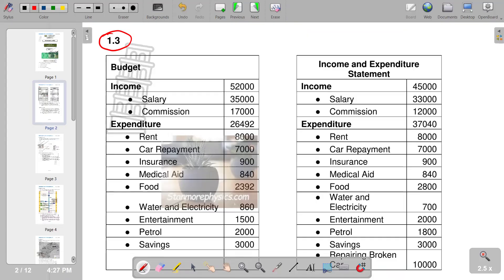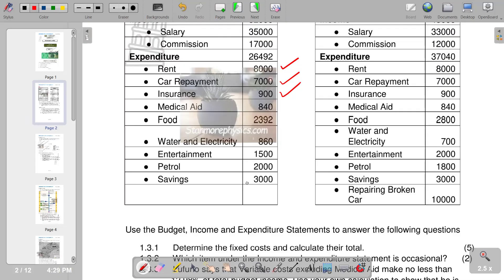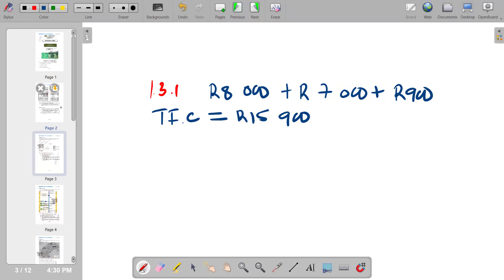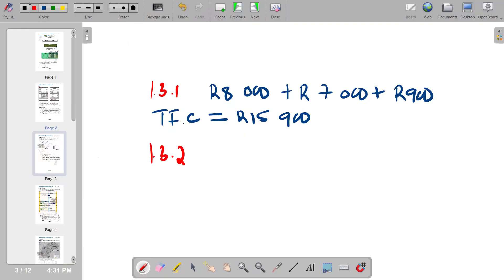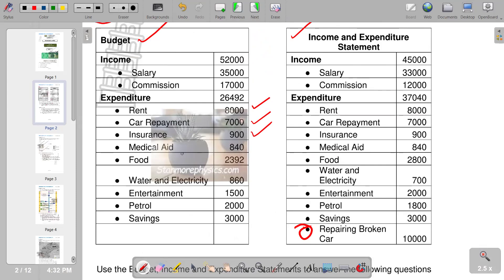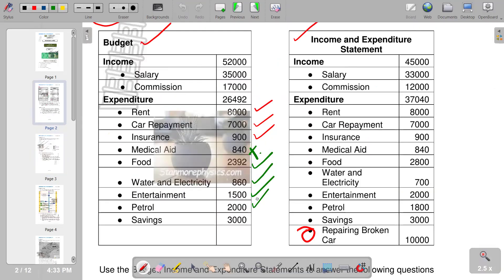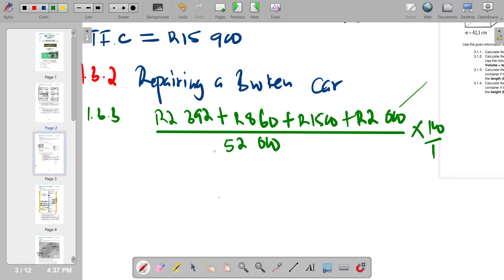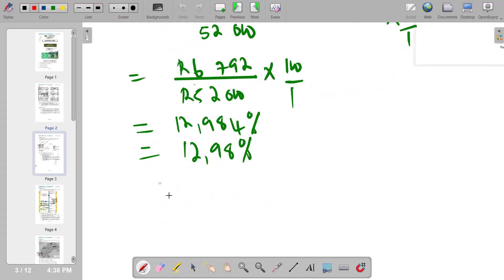GRADE 11 MATHEMATICAL LITERACY TERM 3 SEPTEMBER TEST FINANCE EXPENDITURE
QUESTION PAPER